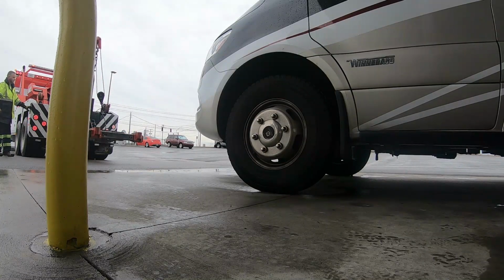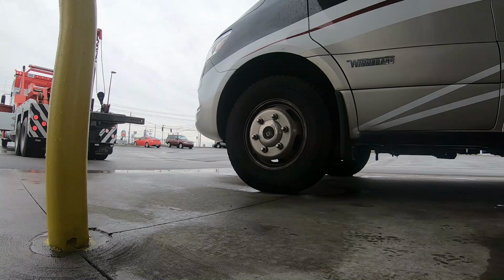Heavy Duty Tow, Mercedes Sprinter Rv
Shane was sent to help this stranded motorist who accidently put the wrong fuel in.  Using his bus bars he was able to quickly get attached and tow this customer to the repair shop!!